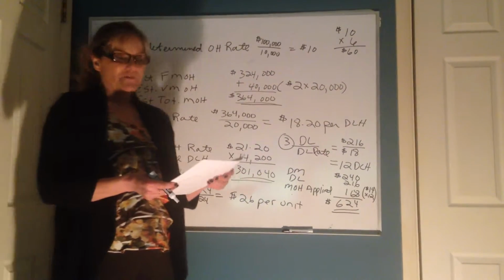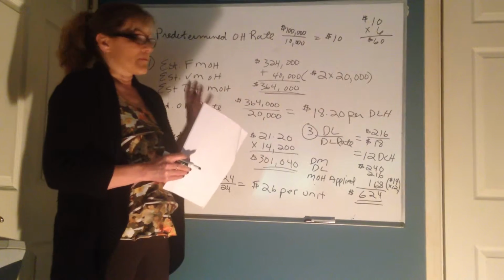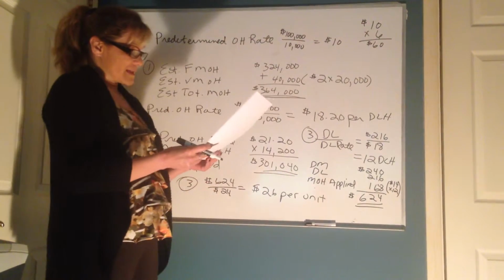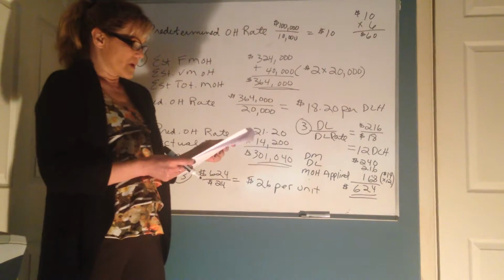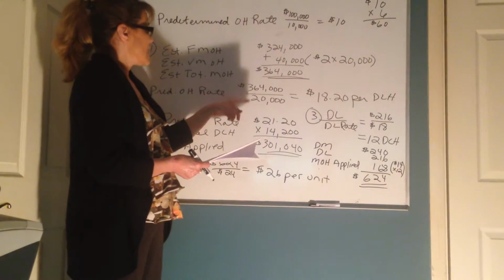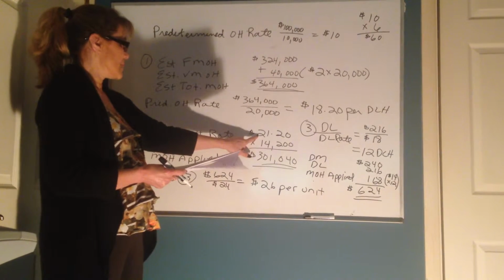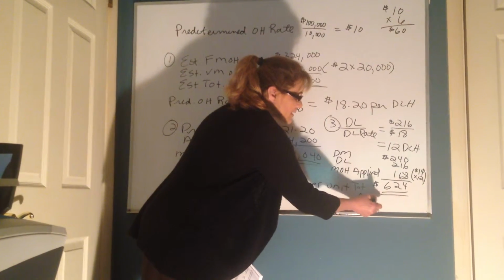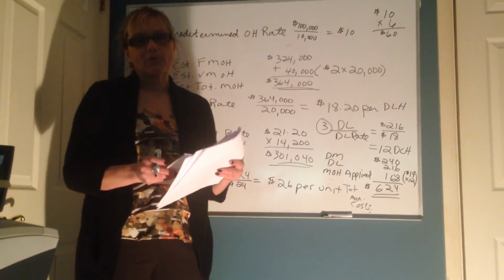Managerial Accounting Week 2 Video 1